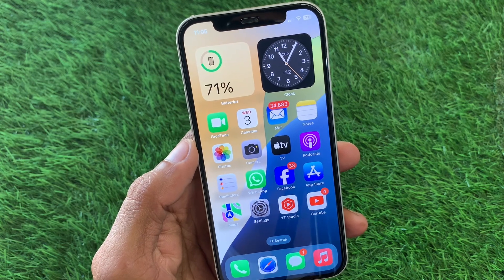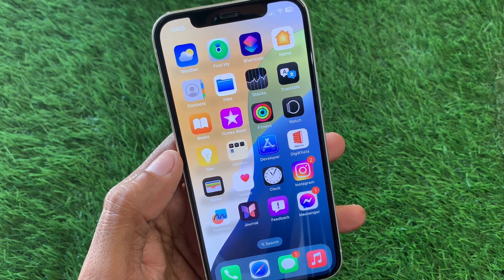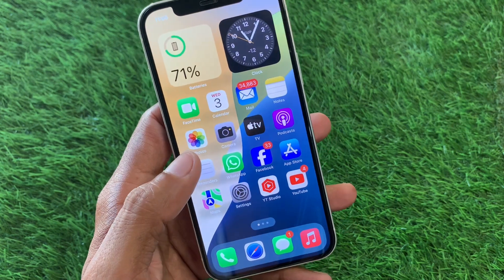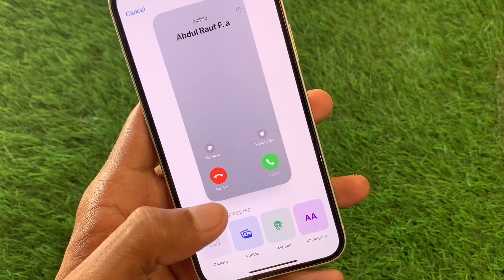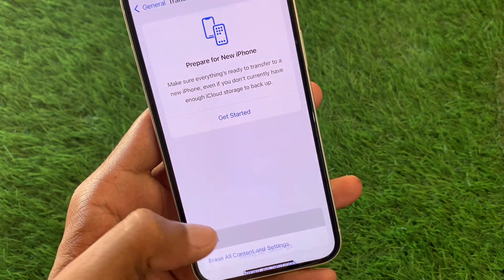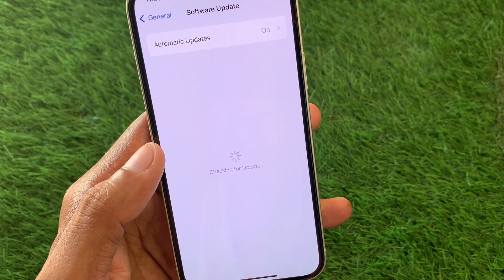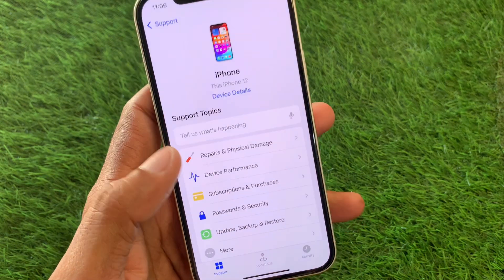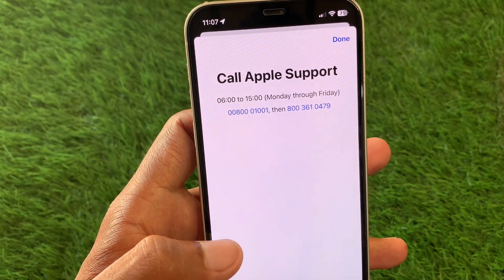How to Fix Contact Poster Not Working on iPhone iOS 18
Is the Contact Poster feature not working on your iPhone after updating to iOS 18? You're not alone! In this video, we’ll guide you through effective solutions to fix Contact Poster issues and get your contacts displaying properly again.